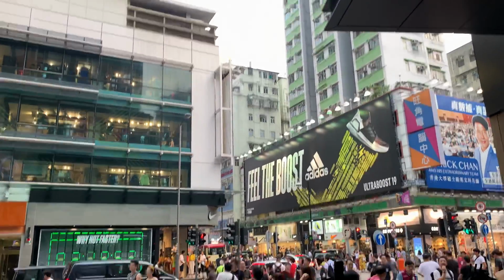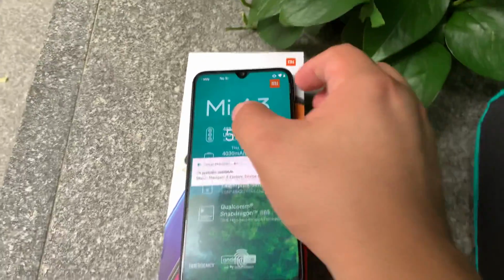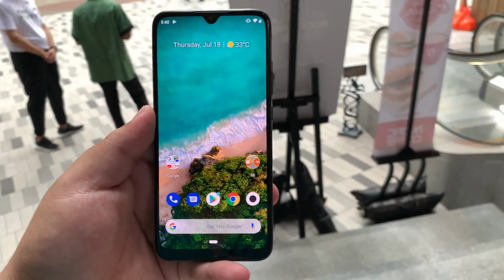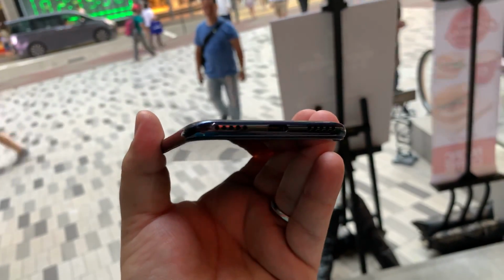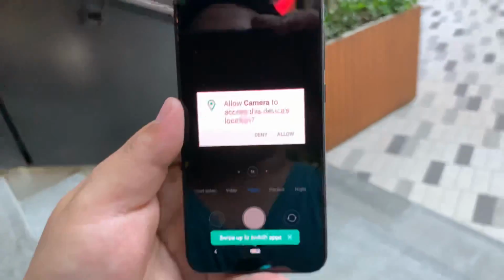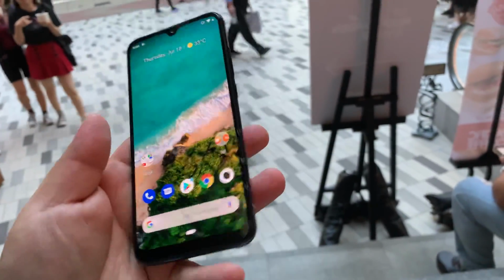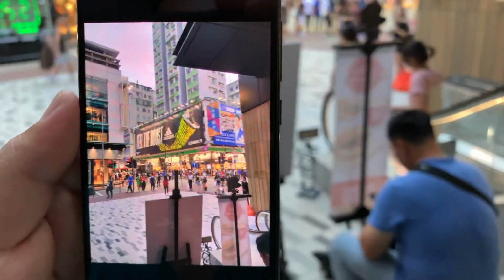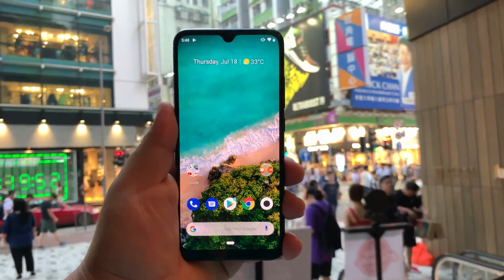Xiaomi Mi A3 First Look - Worthy Mi A2 Successor?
Anytime, anywhere. Frankie Street Tech. OH YEAH! Introducing the Mi A3 (Price 1780 HKD / 227 USD ) the successor to one of my favorite budget midrange phones of 2018 the Mi A2! Is the Mi A3 a worthy successor to the Mi A2?

Frankie Tech March Store!